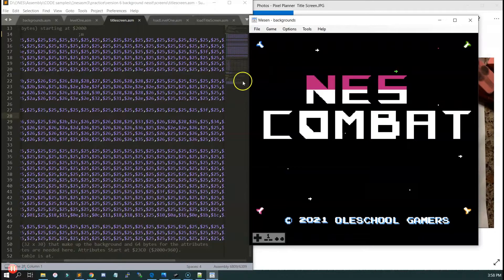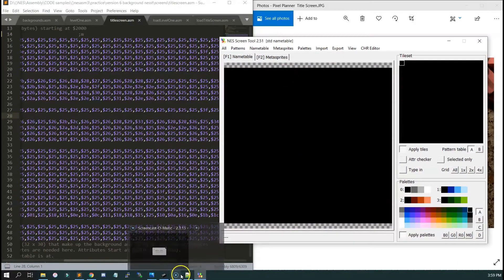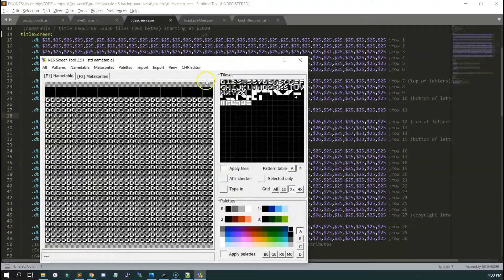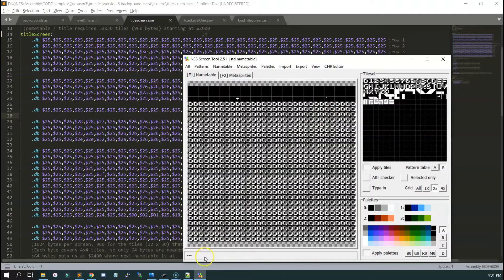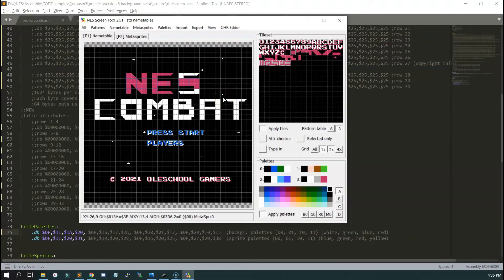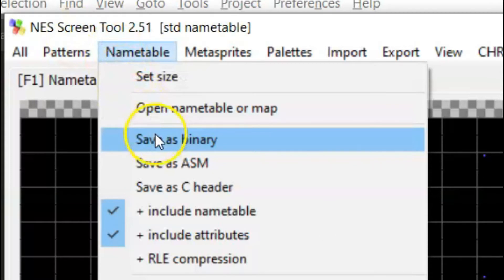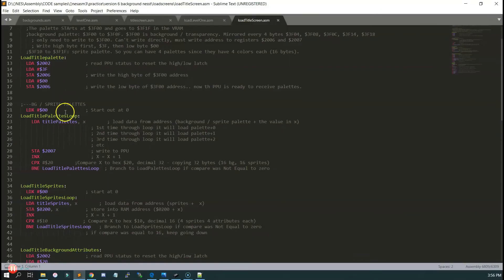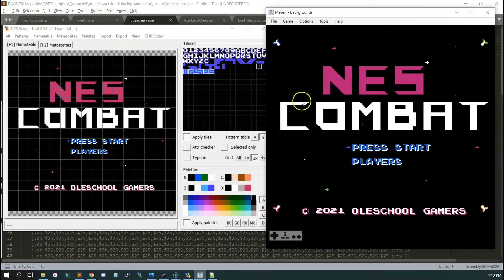Homebrew - Creating a NES game Vid #6 - How to create background screens with NES Screen Tool NESST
NES Screen Tool makes creating backgrounds / screens so much easier, lets see how to use this thing!